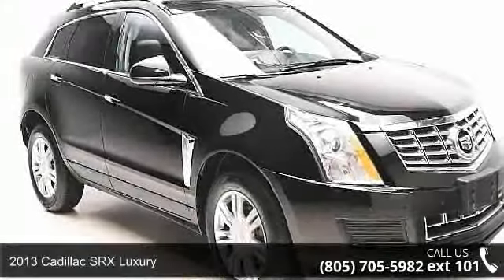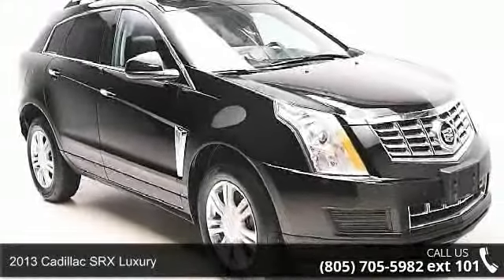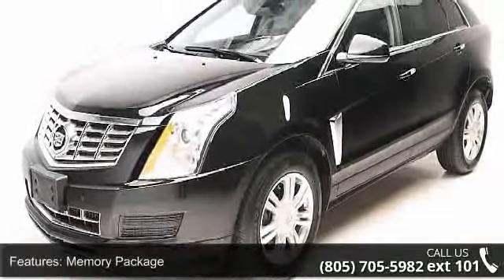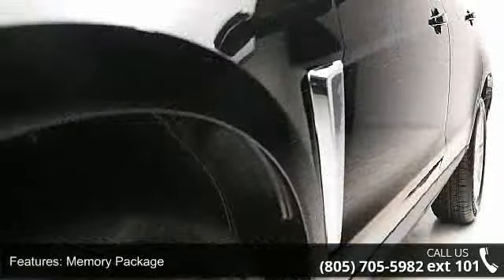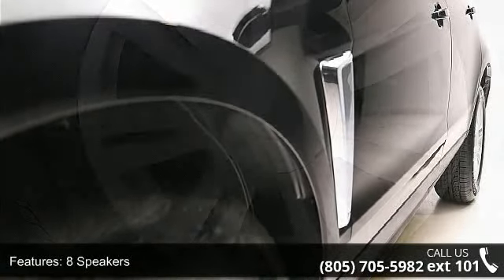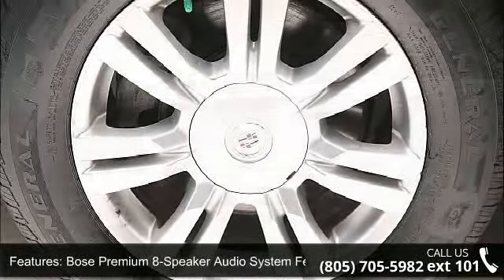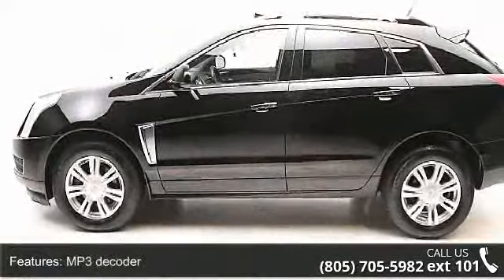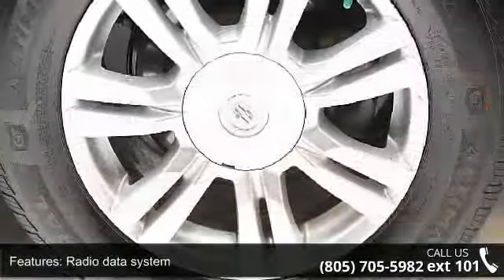2013 Cadillac SRX Luxury - Crestmont Cadillac - Beachwood...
**1-OWNER** 2013 CADILLAC SRX **LUXURY COLLECTION** **NAVIGATION** **SUNROOF/MOONROOF** **ALL WHEEL DRIVE** HEATED SEATS, CUE SYSTEM. Get the NEW look for the used price on this one owner vehicle. Previous owner purchased it brand new! VIP seating. Fully serviced with a multi point inspection process ! Home of Live Market Pricing ! See why our Pre-Owned vehicles have the most competitive prices on the Internet. We offer a streamlined sales process, factory trained sales and service personnel, body shop and parts department. A good car, a great value and an outstanding dealership. That's the Crestmont Difference!  All prices are updated frequently, so this price is only valid for today.